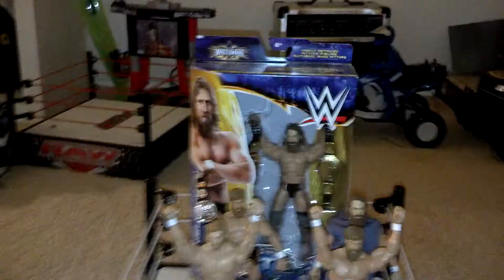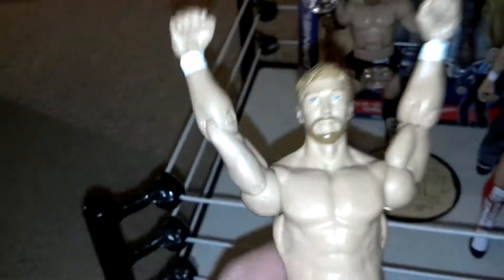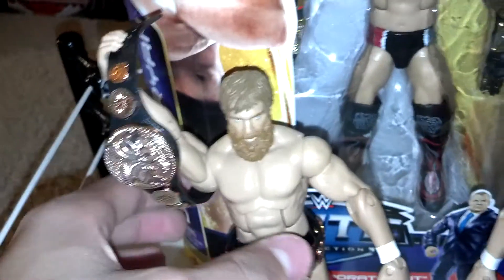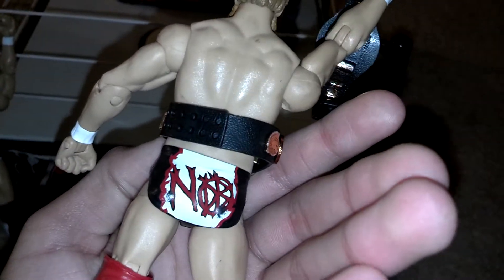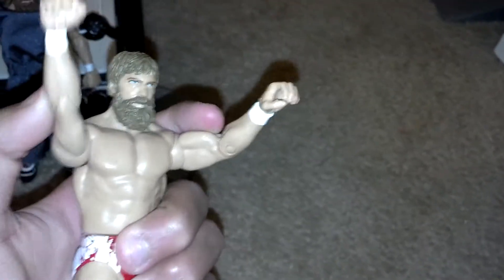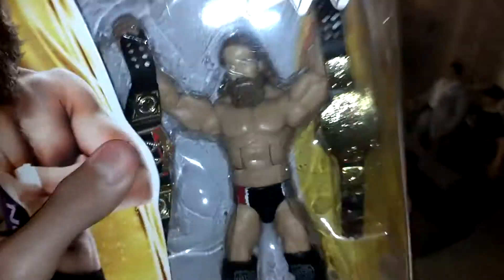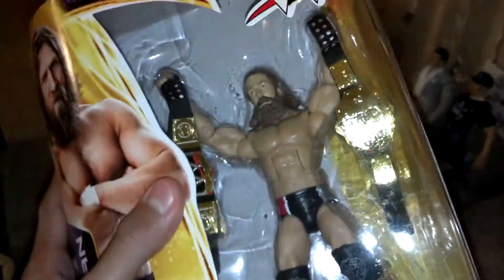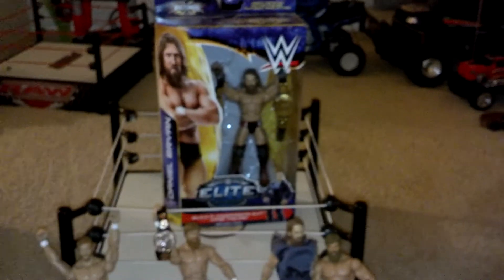My Daniel Bryan Figure Collection